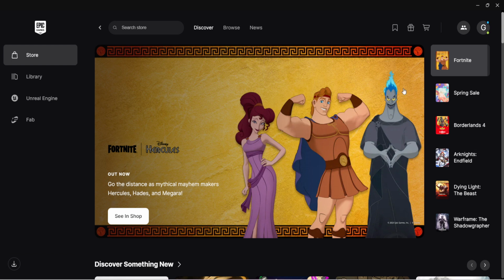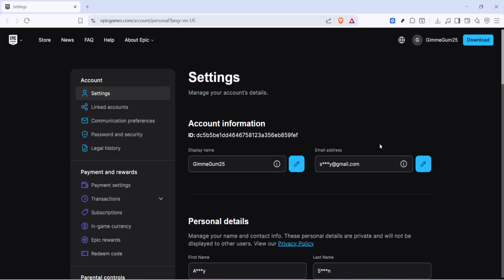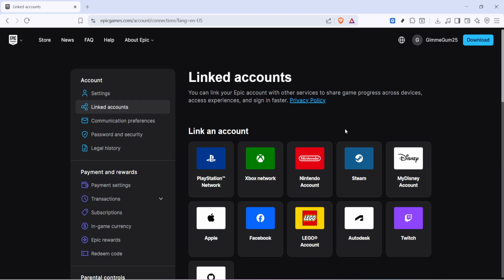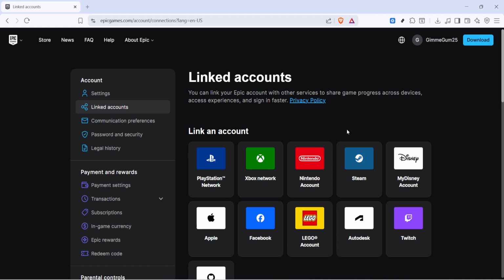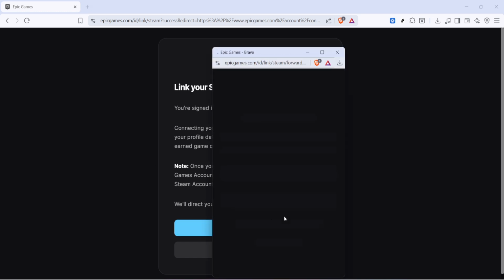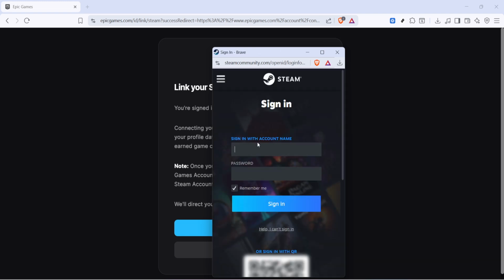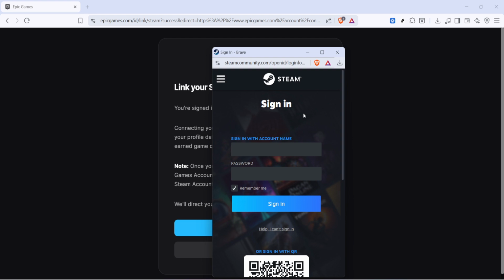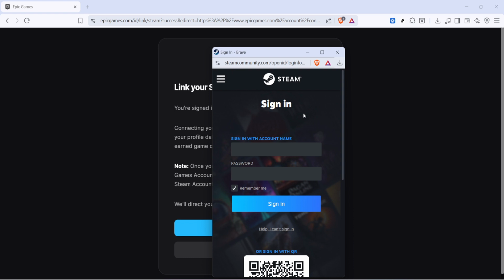How To Connect Epic Games to Steam (Step By Step 2026)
How To Connect Epic Games to Steam